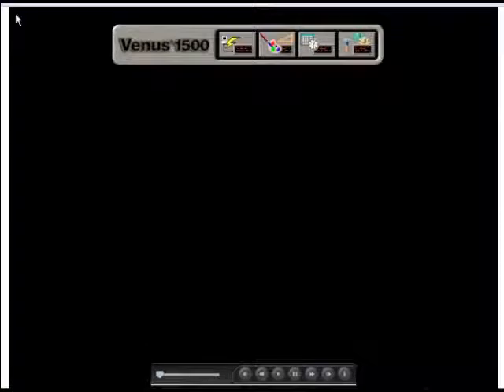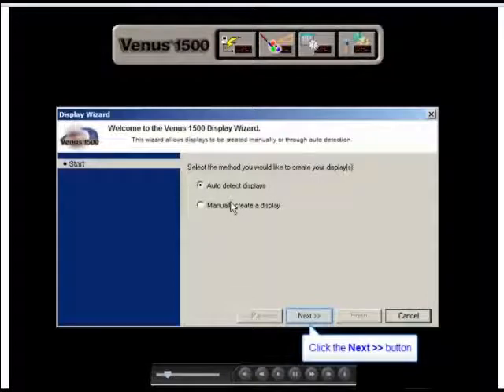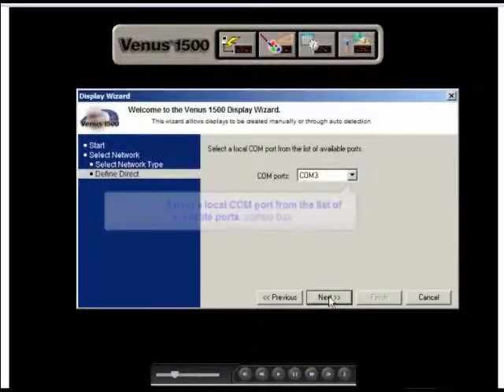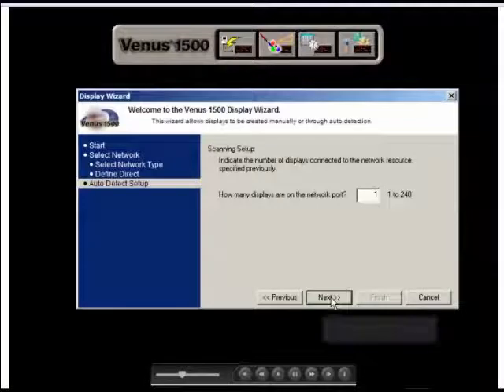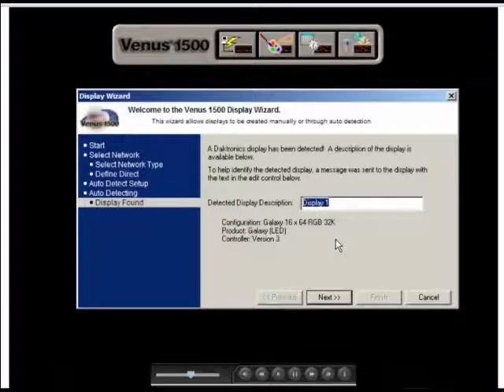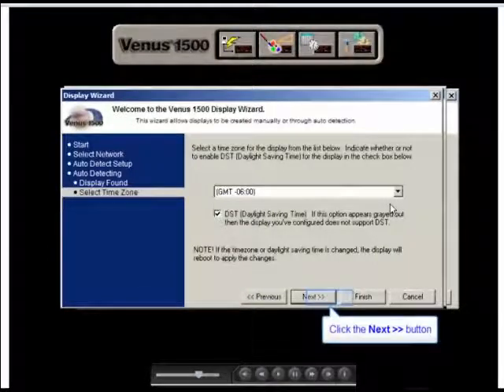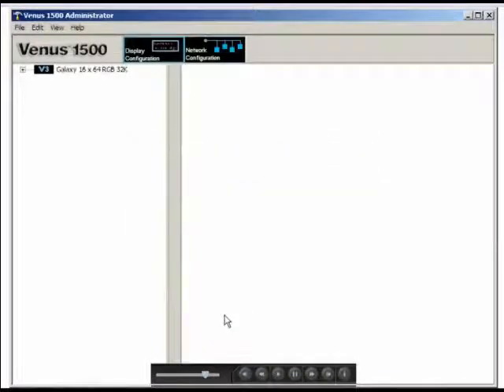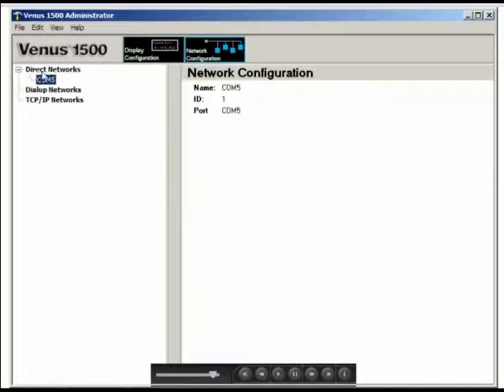Venus 1500 Version 3: Direct Auto Configuration.mp4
In this video, we'll look at how to automatically configure a display using a serial, or direct, connection in Venus 1500 version 3 software.  Configuring your display in Venus 1500 is typically the next step after the software has been installed.